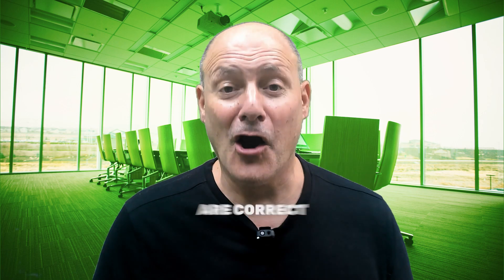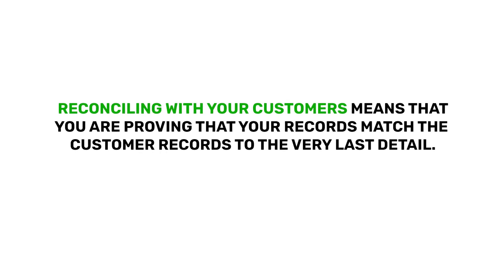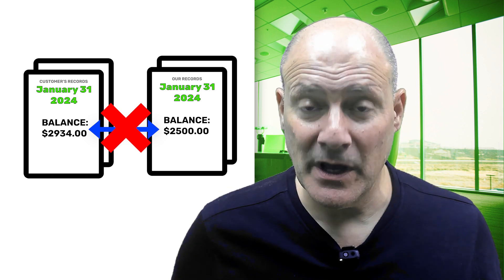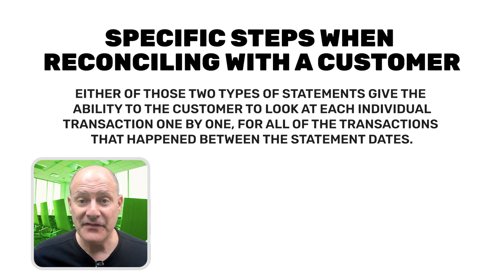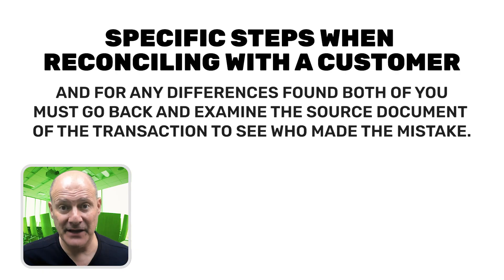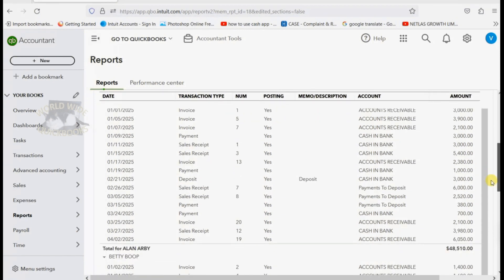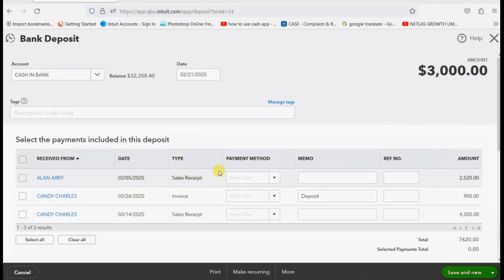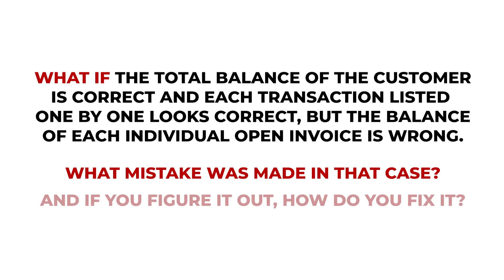Reconciling With Customers In QuickBooks Online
Need to fix customer records? This will show you how QuickBooks Online allows you to compare transactions to correct customer records. You can fix accounts receivable and correct all receivbale transactions so you will always agree with the customers. You can use cusotrmer statements or the transaction list by customer, to compare each transaction 1-by-1.  That’s how nice QuickBooks Online makes fixing custotmer and receivabel records if you just follow what’s in this video. The way I compare customer statements to cusomter reports is a crucuial skill to prove your cusomter records are perfect. Then, the most important part of your quickbooks online will always be correct.

Here is the full customers/receivbles video course that this video is a part of.

Table Of Contents:
0:00:00 Introduction
0:00:20 What Is Customer Reconciliation?
0:00:30 The Process Of Customer Reconciliation
0:01:37 Specific Steps For Reconciling With Customers
0:03:18 Practical Example Using Transaction List By Customer
0:04:44 Remaining Challenge Mistake Preview